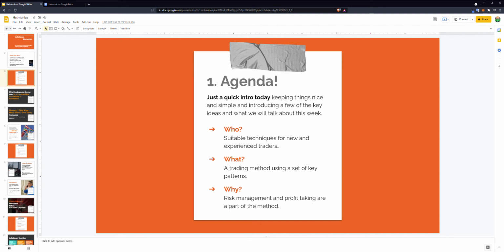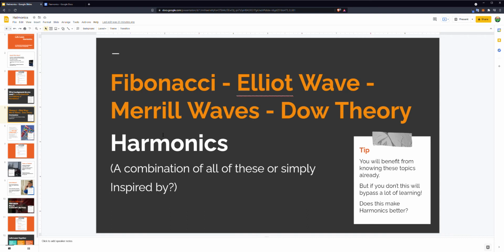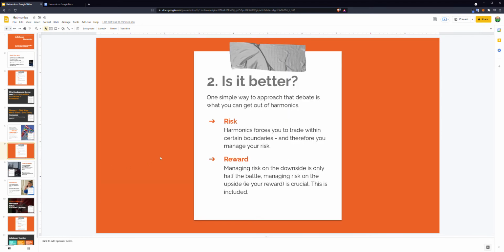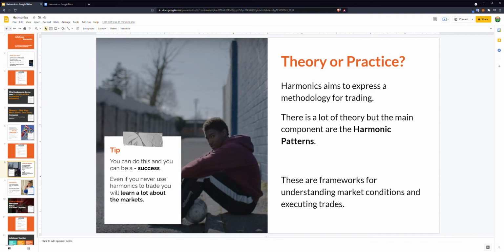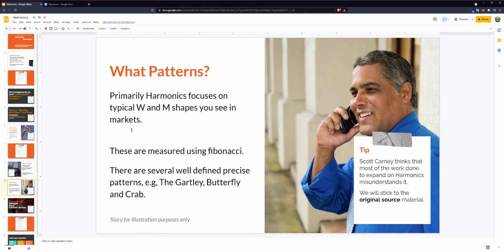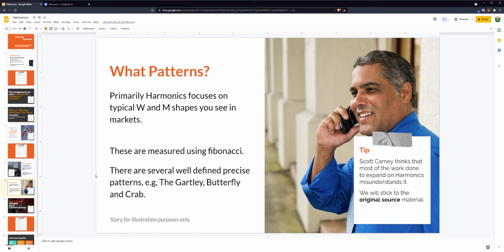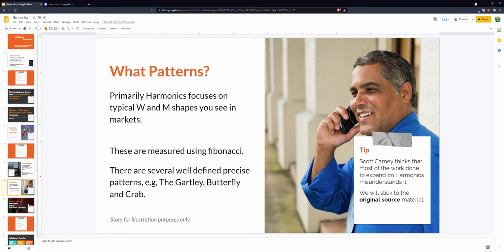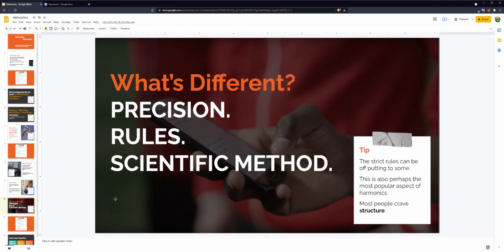Harmonics intro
And thank you for your support. It means a lot and really helps spread the word.